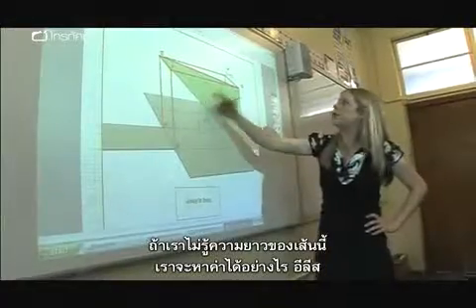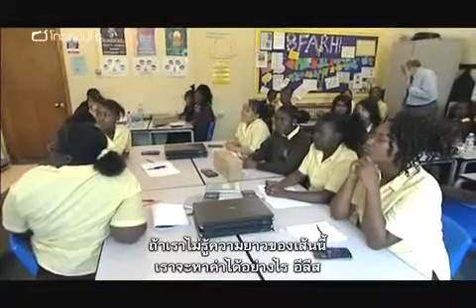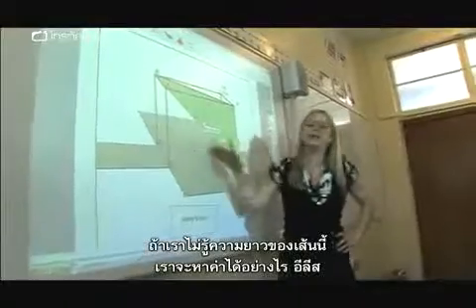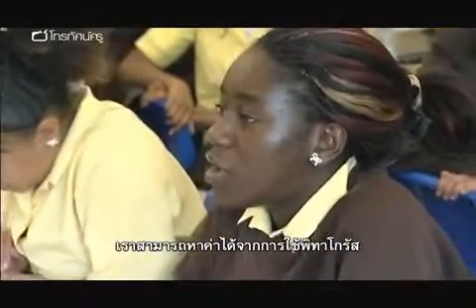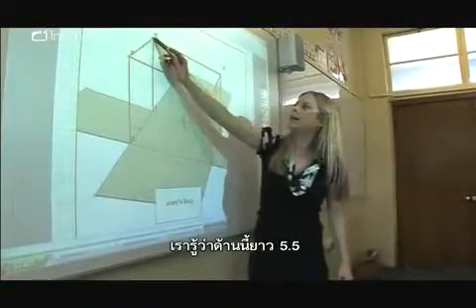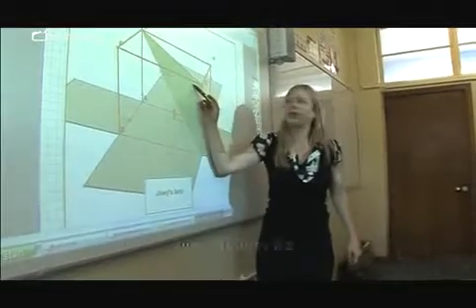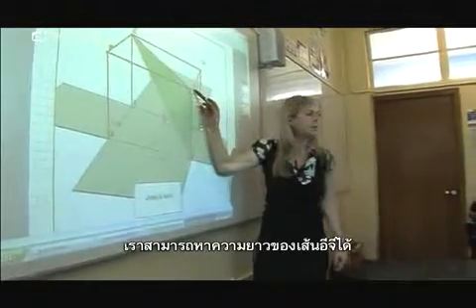013 เปลี่ยนเรื่องยากให้ง่าย สอนคณิตศาสตร์ มัธยมศึกษา โดยใช้ไอซีที ตอน 1